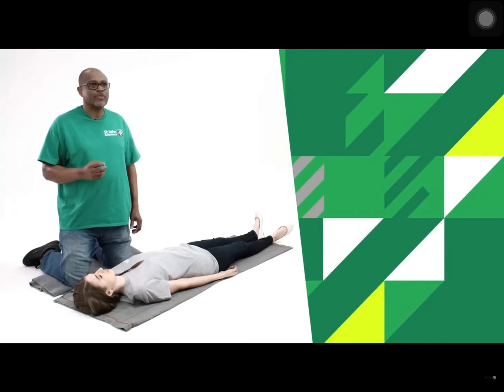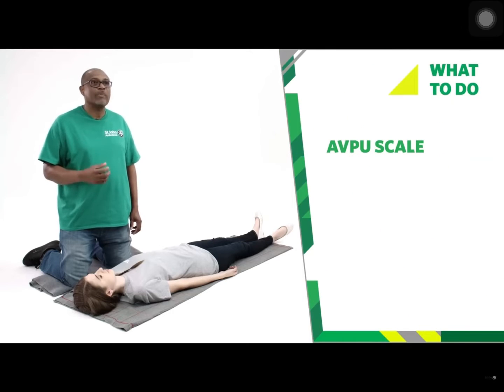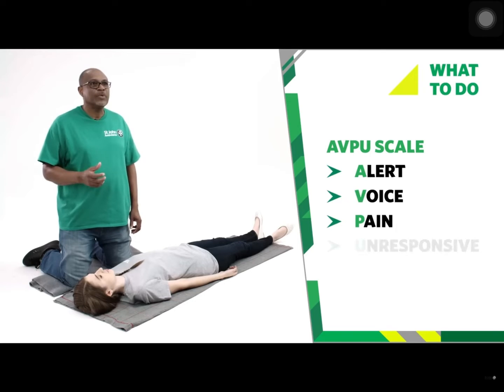FIRST AID TREATMENT ( DR. ABC IS FAR ) NSTP